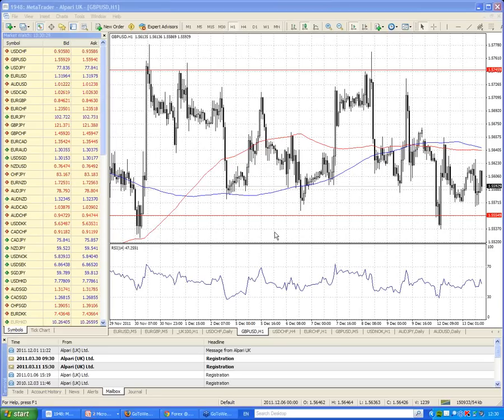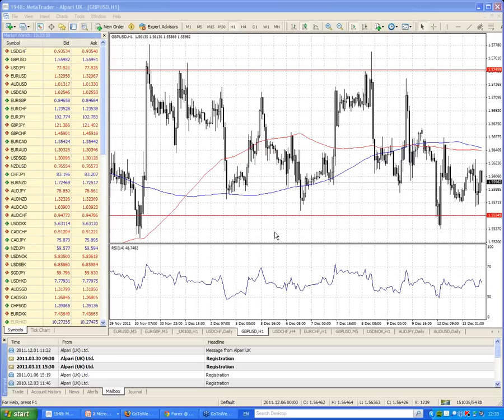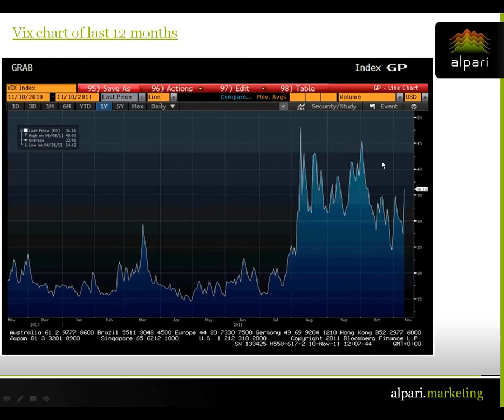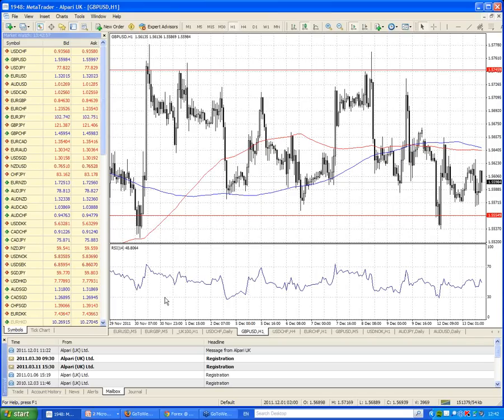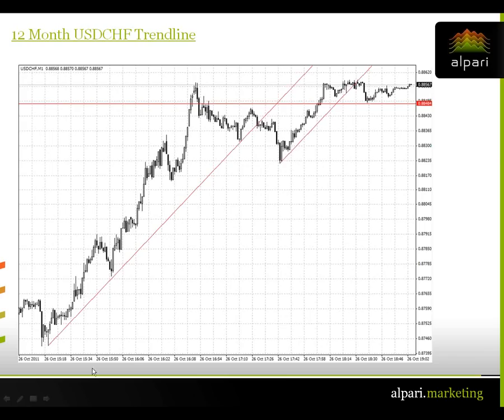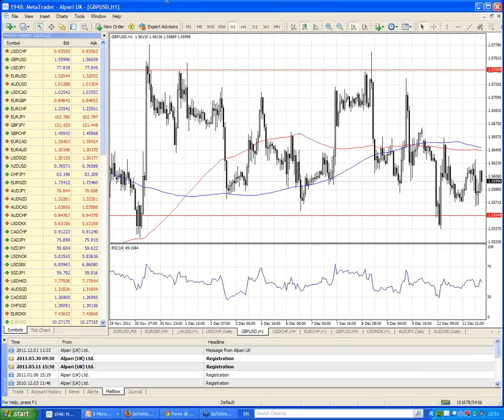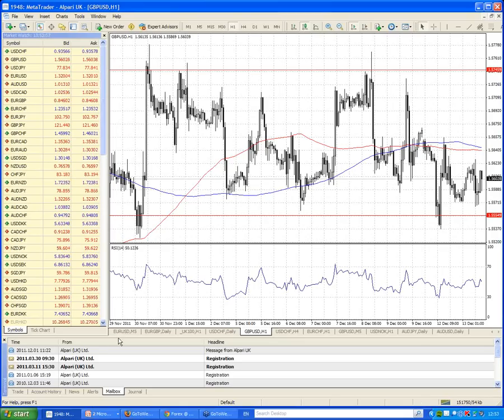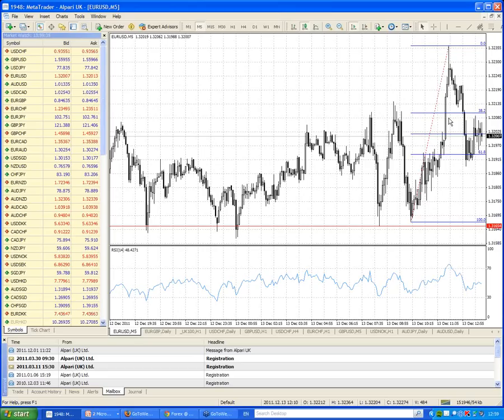Webinar Ten: Technical Indicators and Trading from Charts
James Hughes, Senior Market Analyst, Alpari (UK) Webinar.